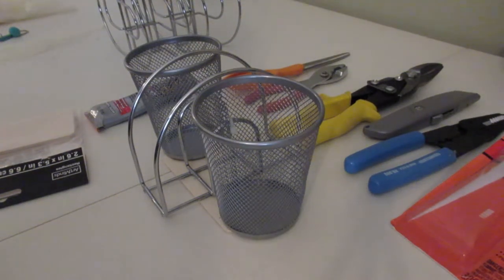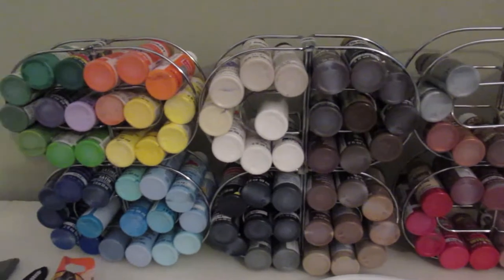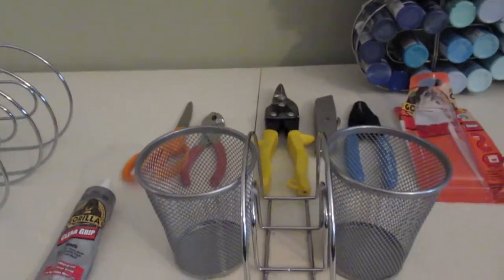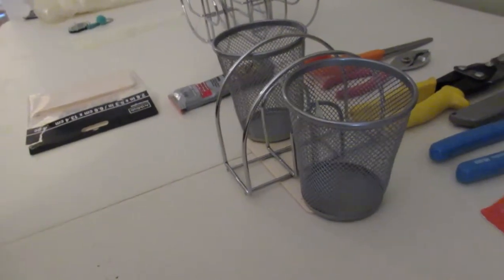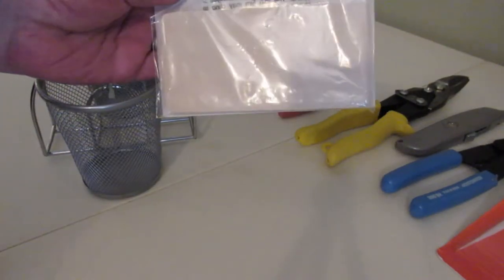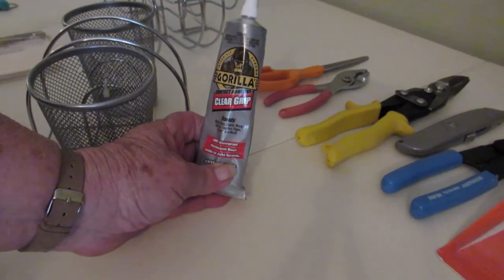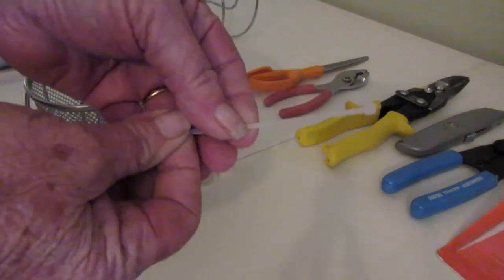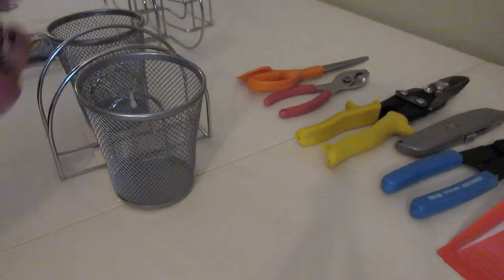Dollar Tree Napkin Holder Paint Storage and Caddy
Age Restricted Channel. You must be 13 and older to view it's content. Hey y'all, hope you enjoy this paint organizer and paint caddy. It gives me so much more room and easy access to my paints and supplys when I need them.